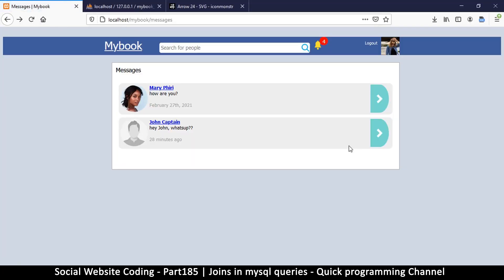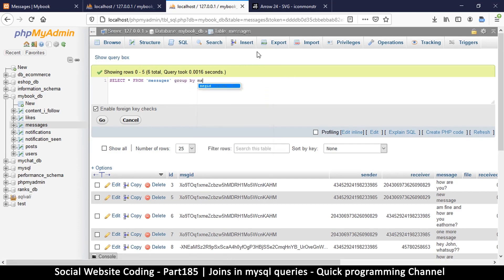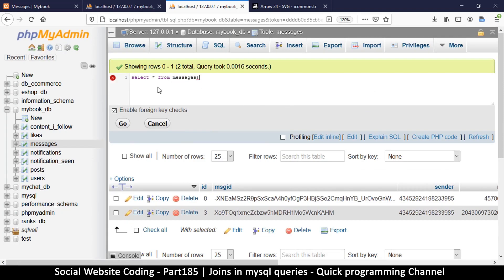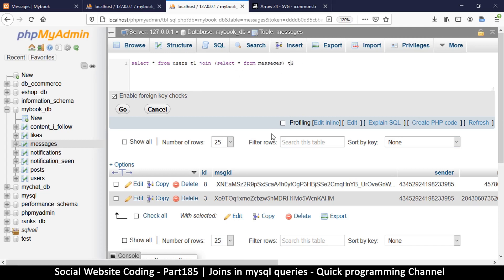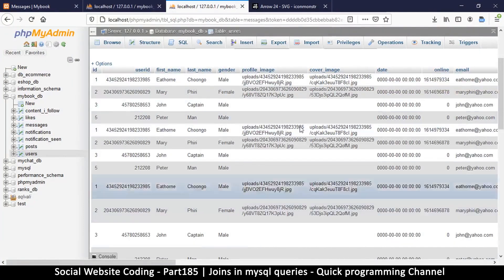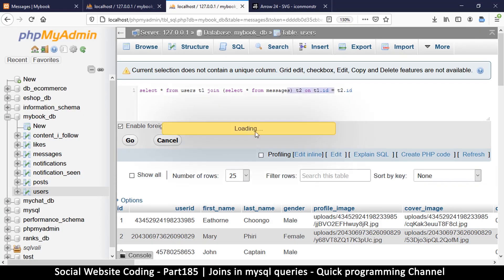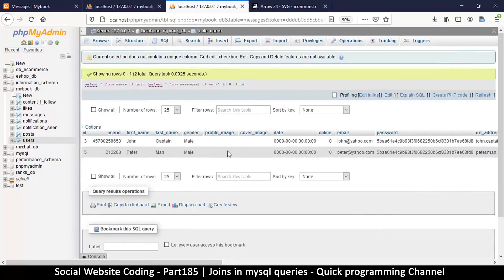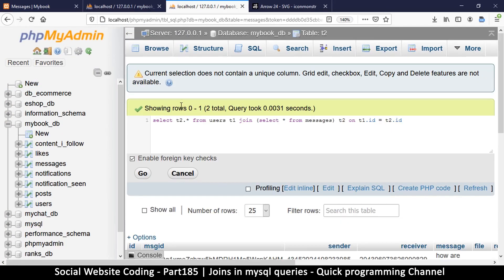Social Website from scratch - Part 185 - Joins in mysql queries | OOP PHP with MYSQL Database